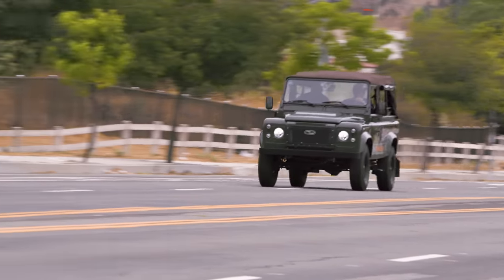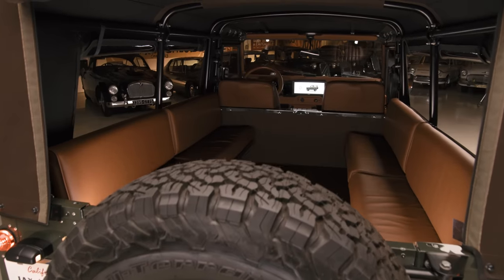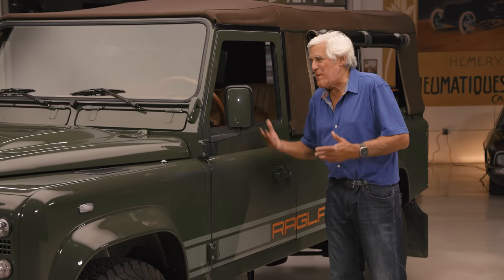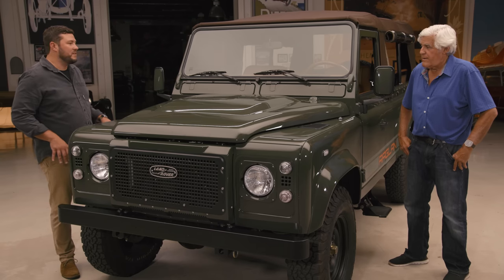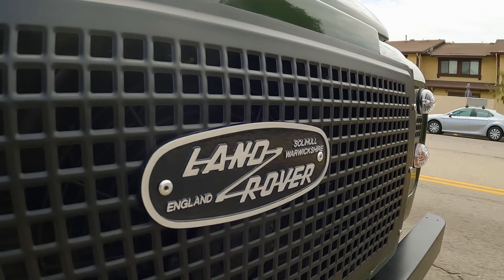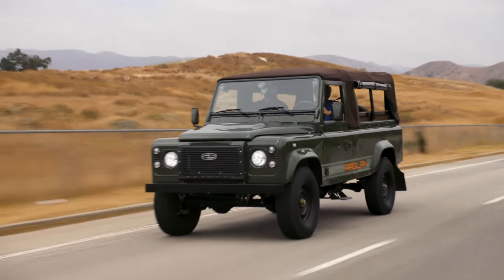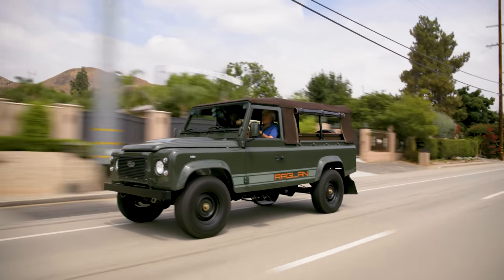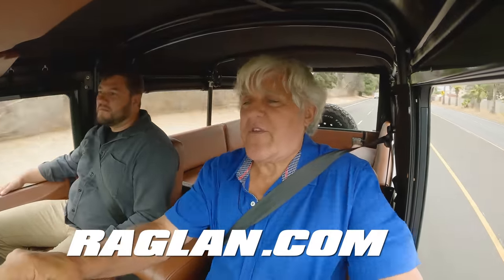Raglan Motors Landrover Defender - Jay Leno's Garage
This week Jay welcomes Joe Comiskey, a former US Marine who co-founded Raglan Motors, which builds Telsa-powered Electric Land Rover Defenders. Joe goes over the finer details of the Raglan Defender and shares the story of his company, before Joe and Jay take the Defender for quick spin.